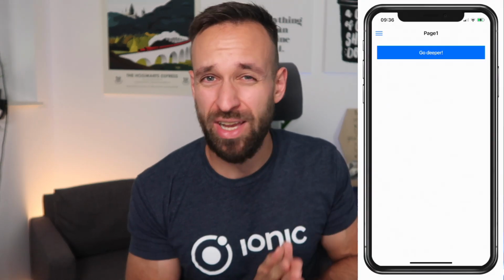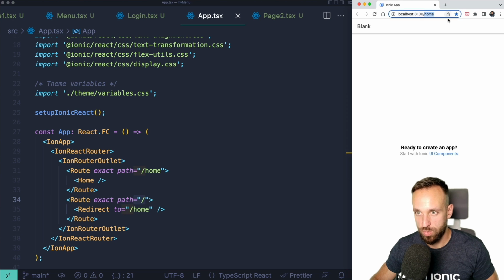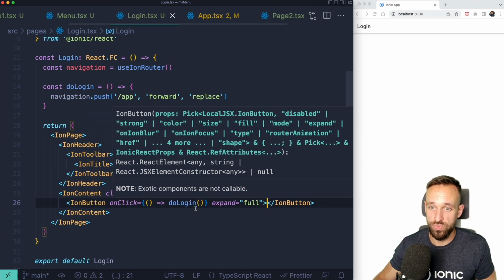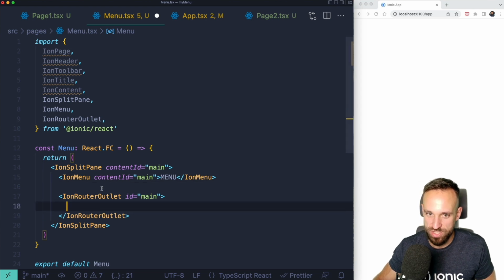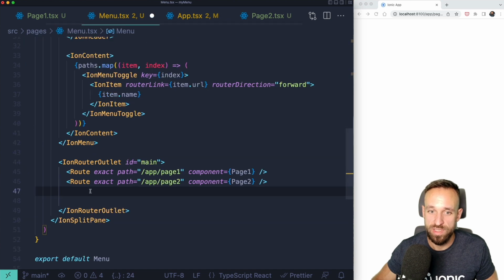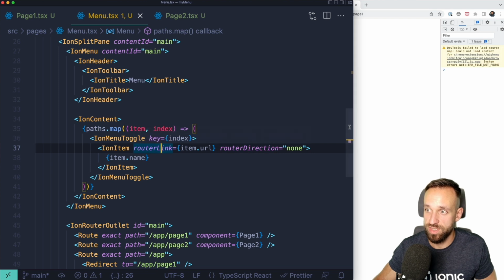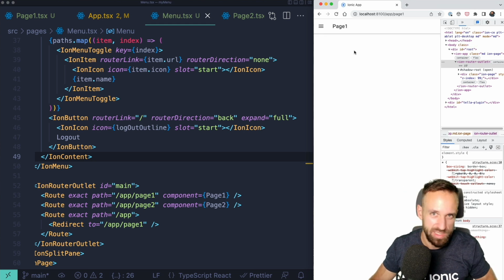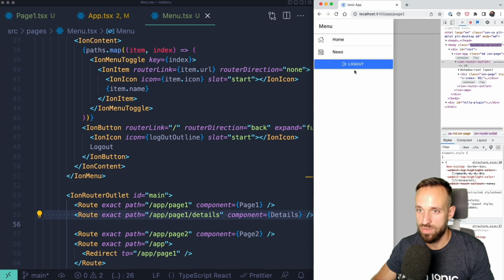Building an Ionic React Side Menu Navigation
Let's implement an Ionic React Side menu which works on small screens and bigger screens with a split pane functionality!

00:00 Intro
01:10 Ionic React App Setup
03:01 Login Page with Routing
07:49 Ionic React Side Menu Routing
19:06 Side Menu Child Routing
22:24 Outro